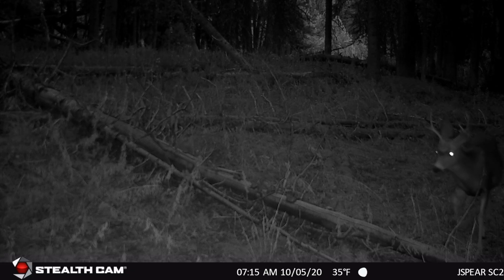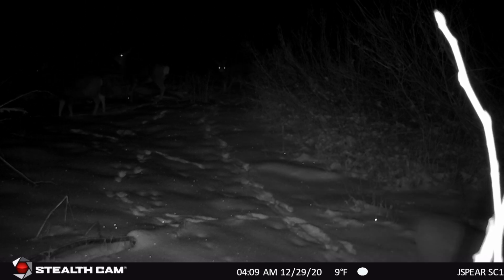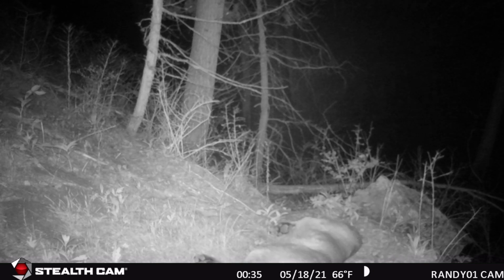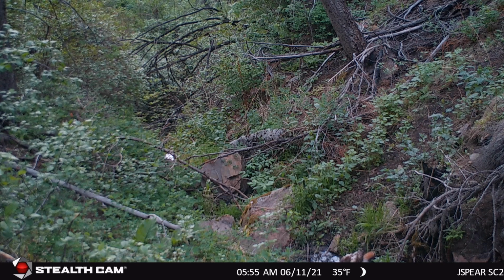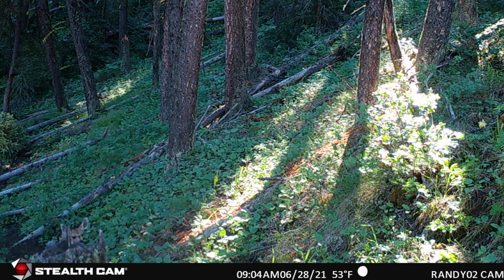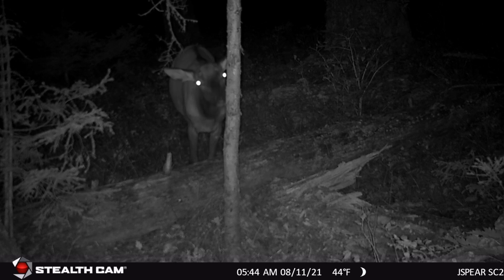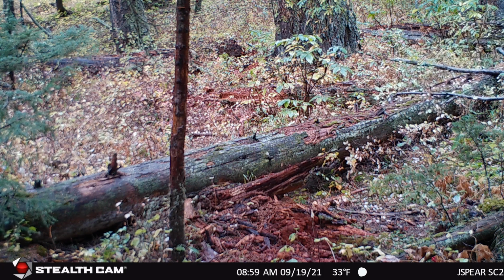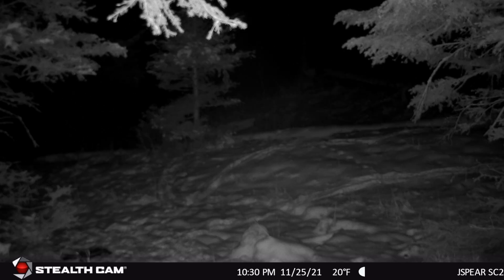1 Year of Trail Cam Footage! Tons of Critters!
Jonathan left a few trail cameras out for a whole year and in this video, he reviews the footage. Grizzly bears, elk, hawks, wolves, and more! It's pretty interesting to see what critters come through.